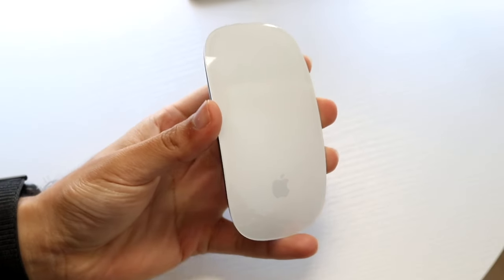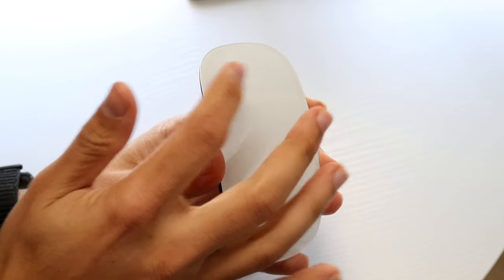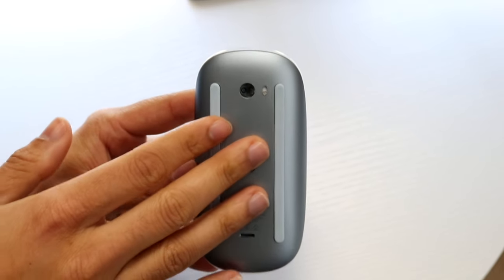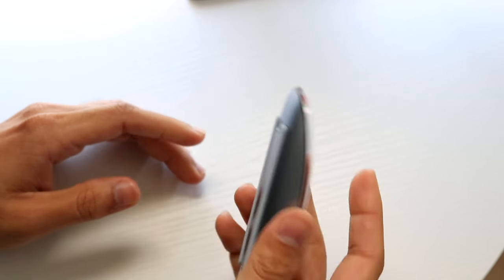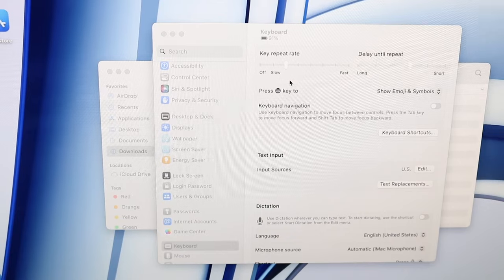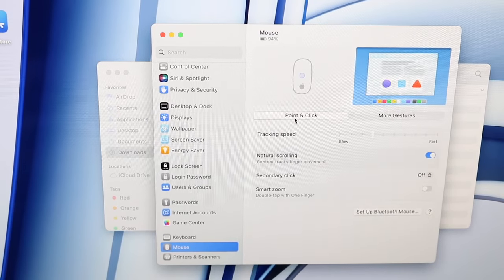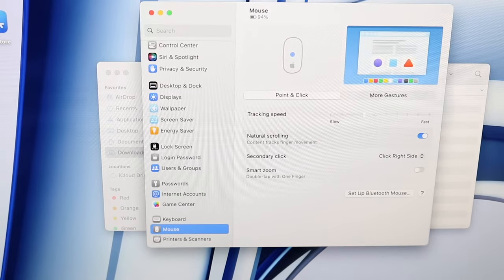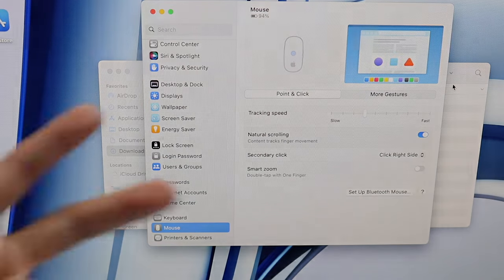How To Use Your Magic Mouse! (Complete Beginners Guide)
Here is exactly How To Use Your Magic Mouse! (Complete Beginners Guide)